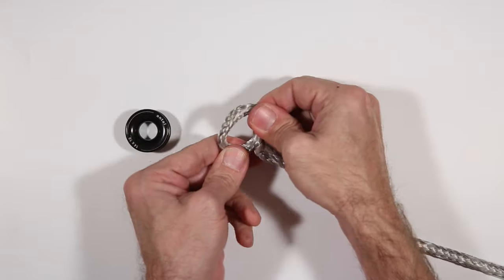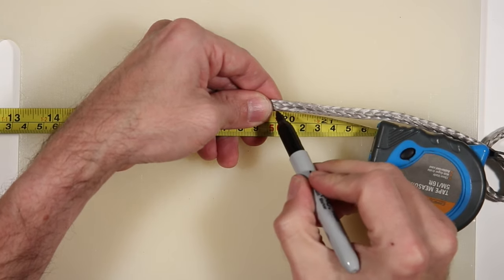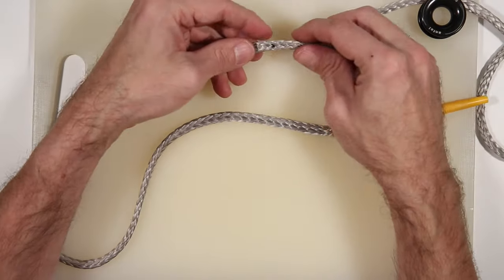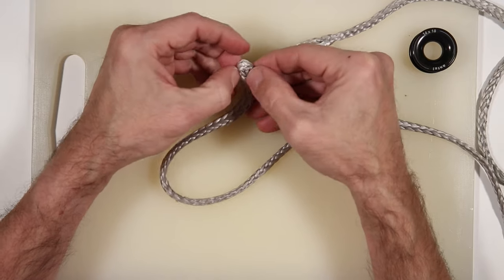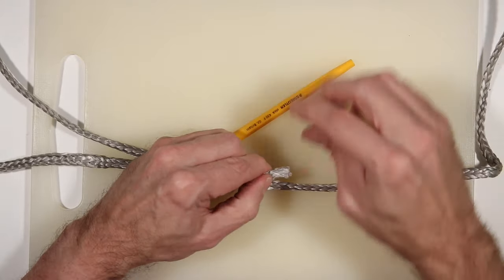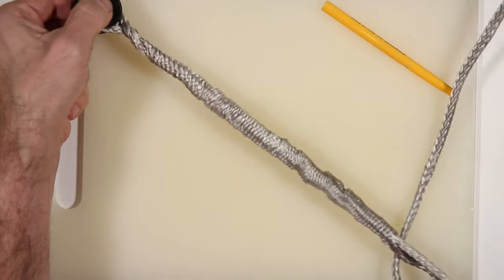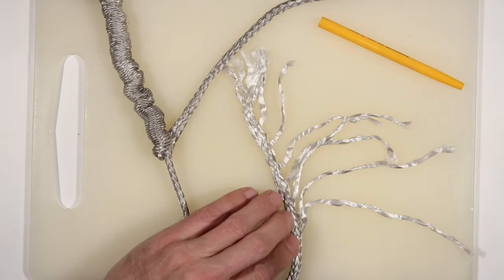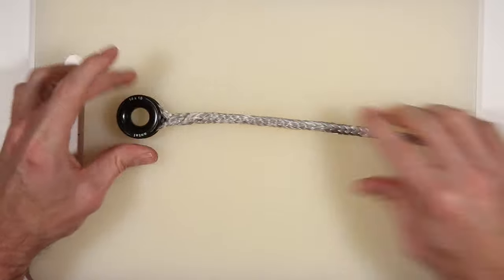How to splice Dyneema onto low friction rings with Brummel lock splice - Yachting Monthly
Low friction rings are a robust and cost-effective addition to your boat. Using HMPE (high modulus polyethylene) rope such as Dyneema or Spectra makes them incredibly strong, but you'll need to use a Brummel Lock Splice to attach them properly. Graham Snook explains how to do it for Yachting Monthly.